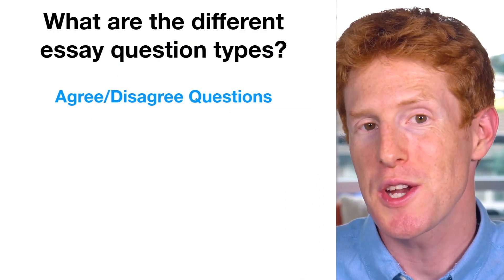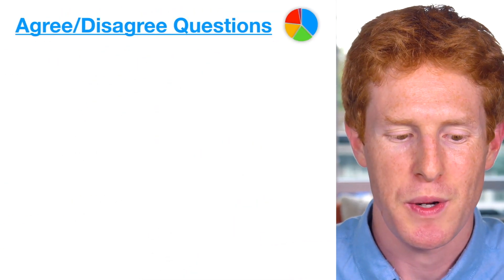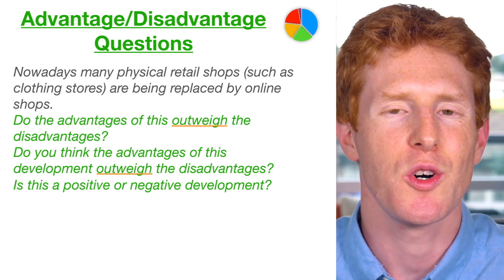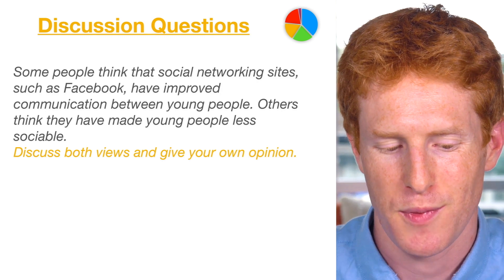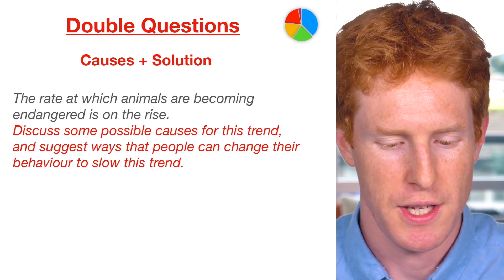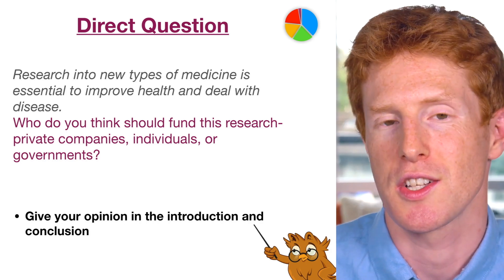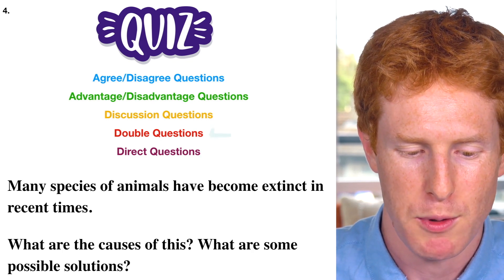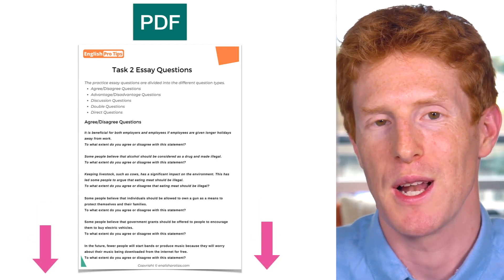Most Common IELTS Writing Questions | IELTS Essay Types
In this lesson, we look at the different essay question types that you can get in task 2 of the IELTS writing test.

00:00 Introduction
00:27 What are the different IELTS essay types
00:47 What are the most common questions
01:46 Agree/Disagree Essays
03:35 Advantage/Disadvantage Essays
05:13 Discussion Essays
06:15 Double Question Essays
09:14 Direct Questions
09:55 Quiz

» WANT TO SCORE 7+ IN THE IELTS TEST? «